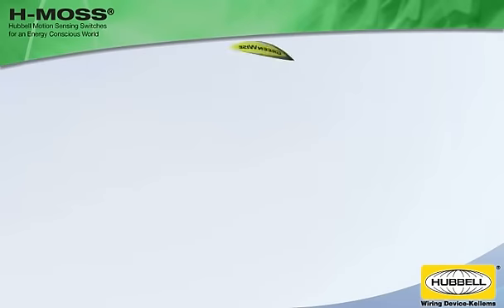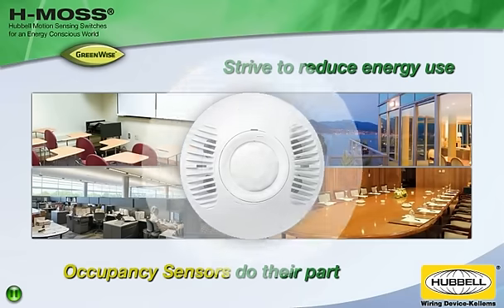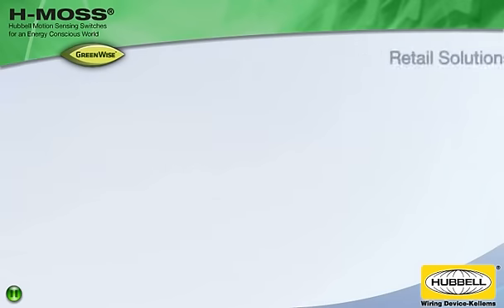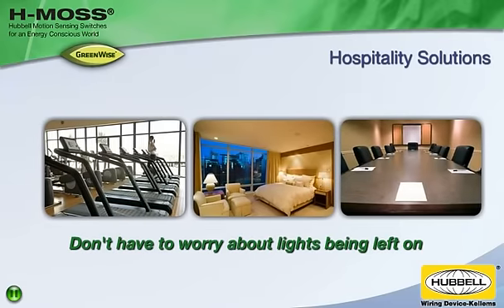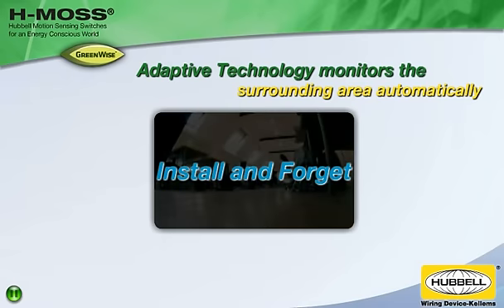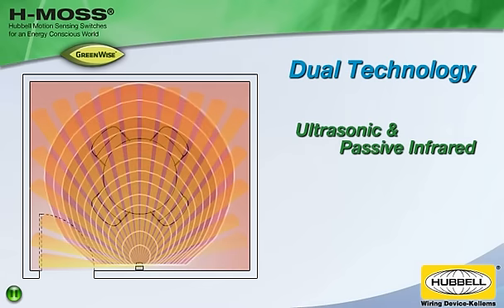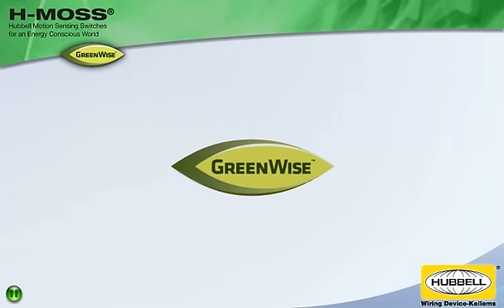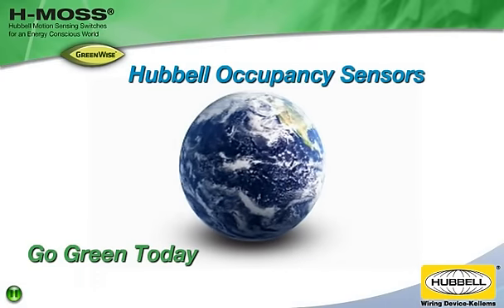Wiring Device-Kellems:H-Moss® Sensor Applications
Using advanced technology, Hubbell's H-MOSS® Occupancy / Vacancy Sensors Sensors are doing their part to save energy and provide sustainability.